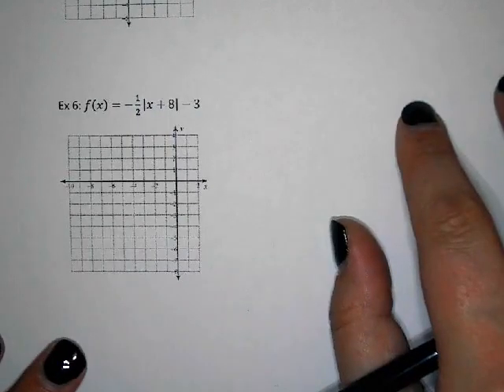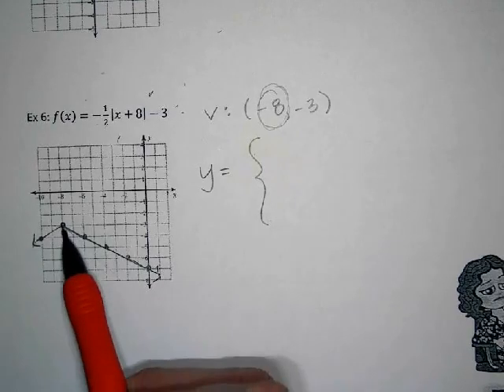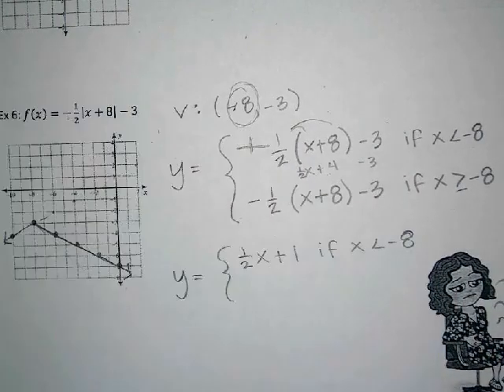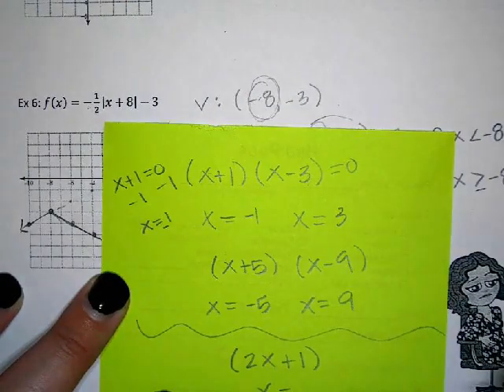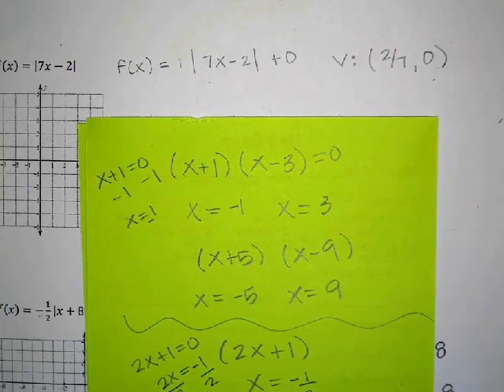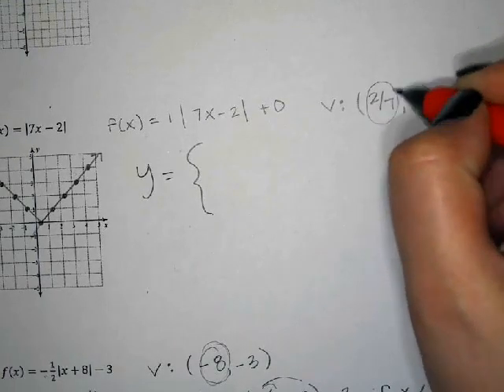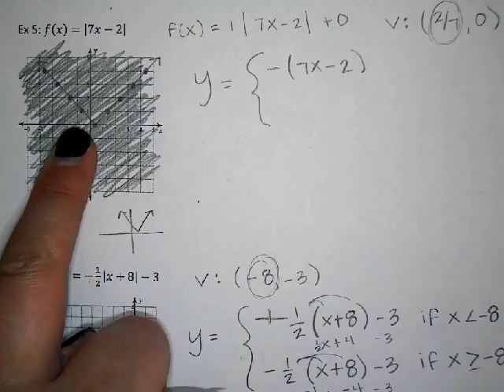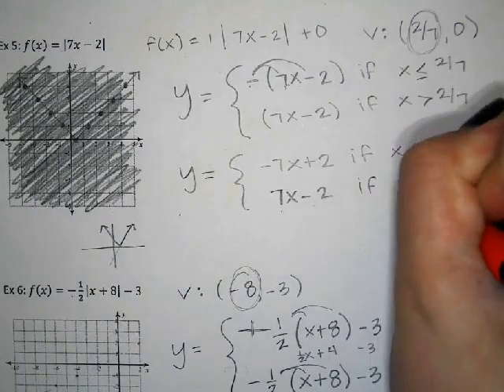Absolute Value Functions as Piecewise Functions